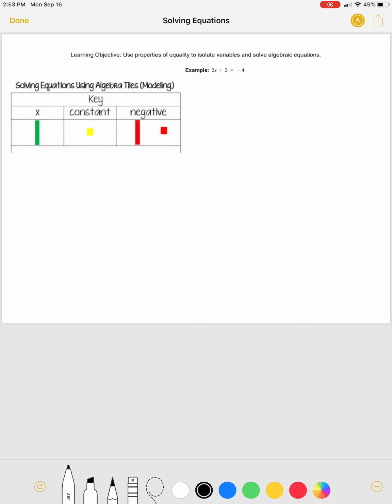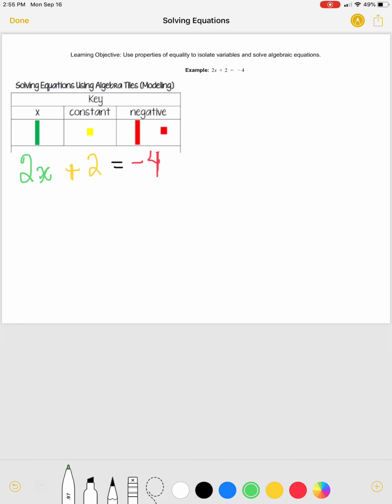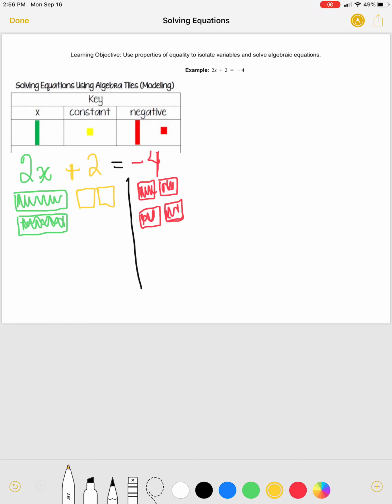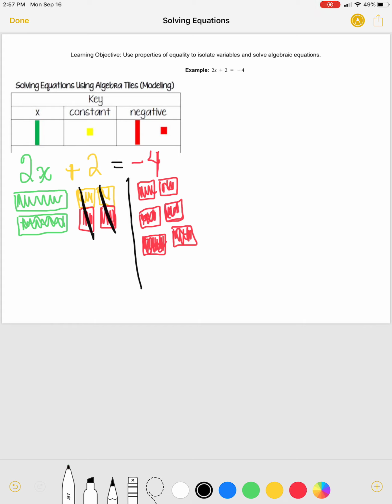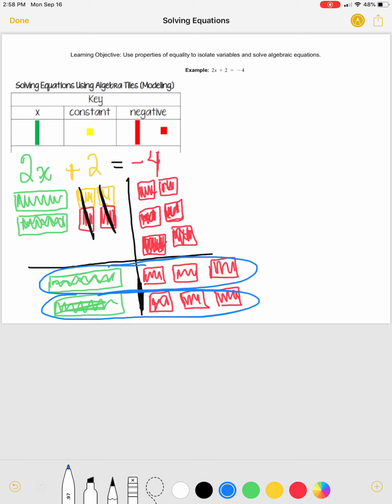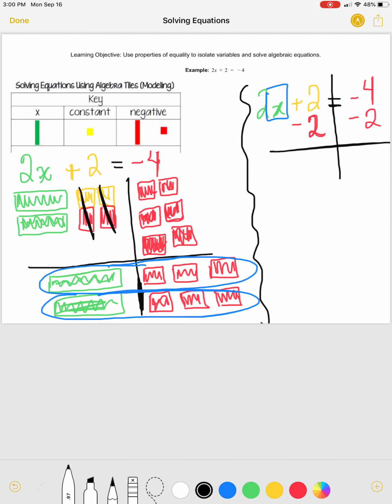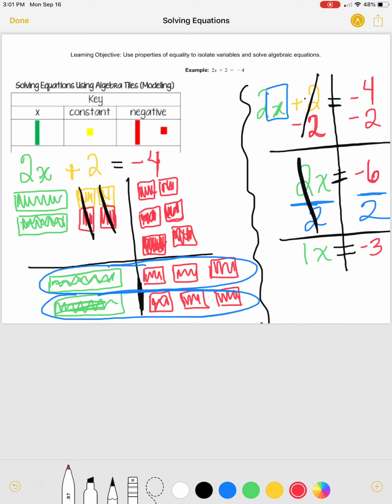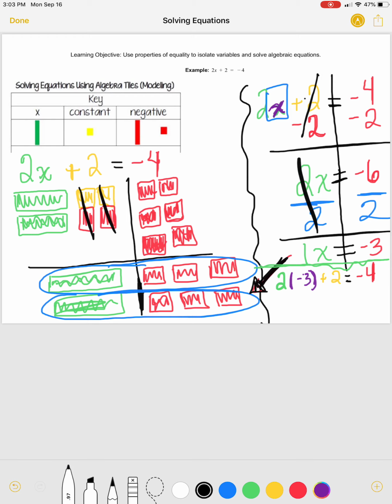NTN Application Video